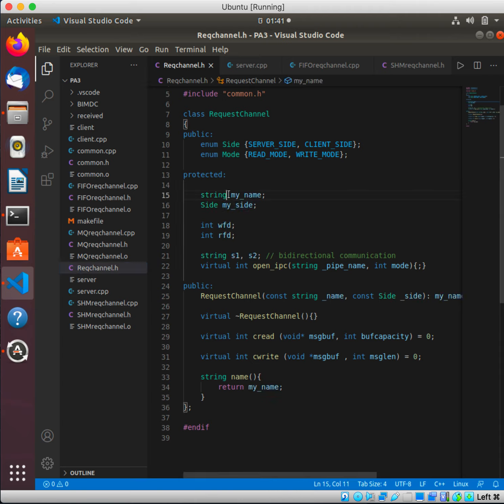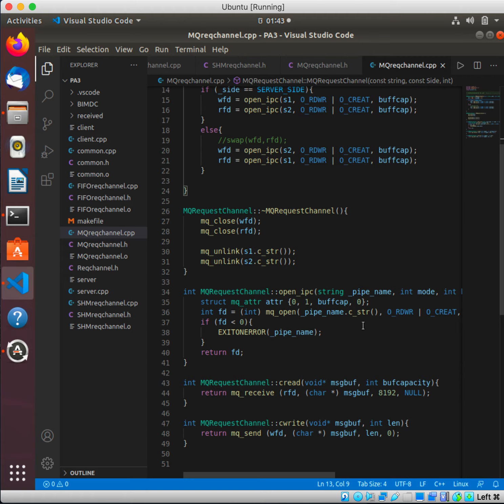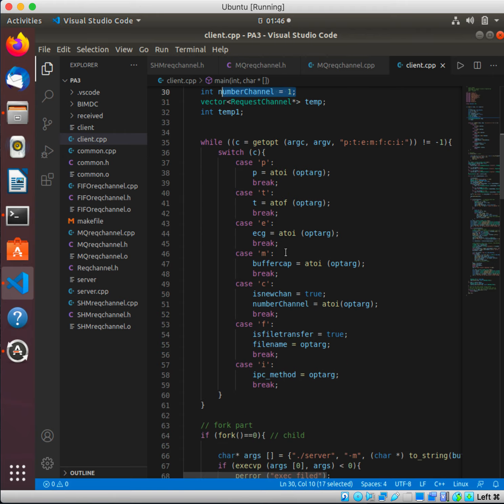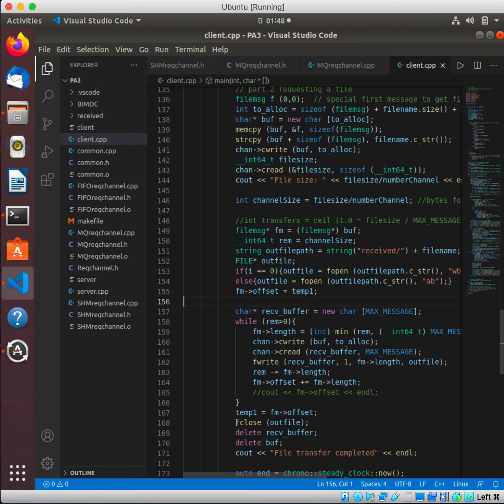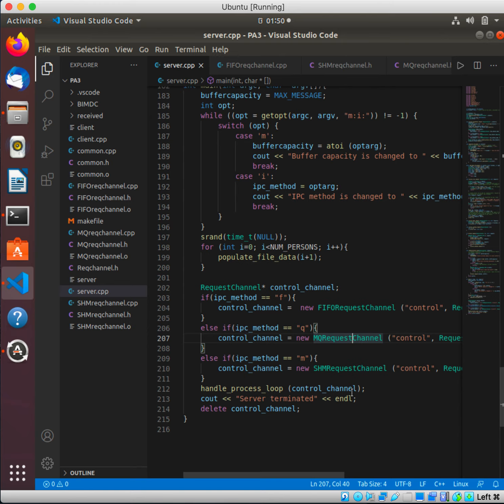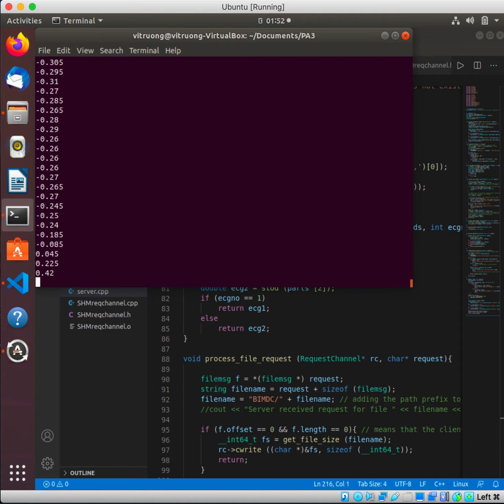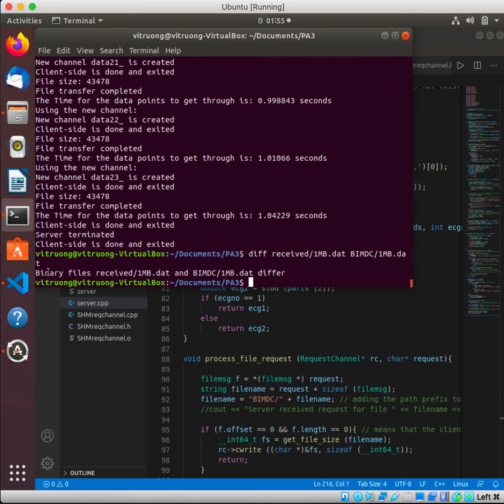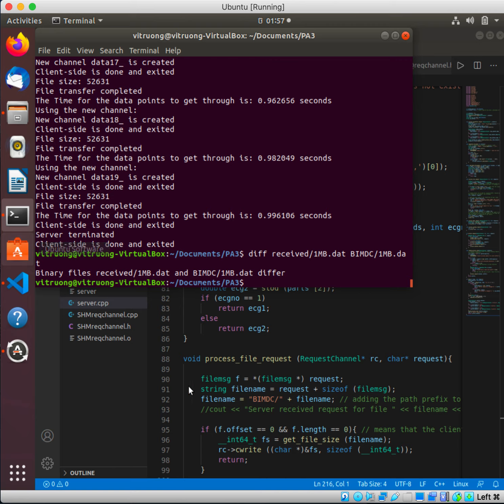Vi Truong - PA3 DEMO